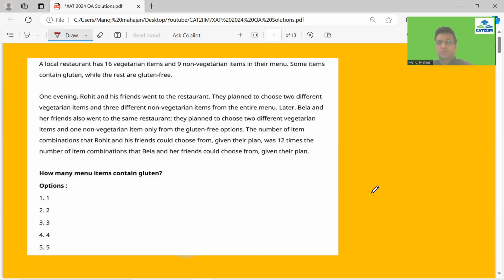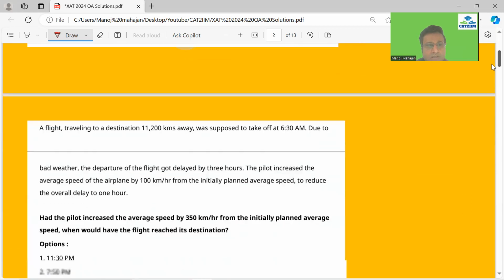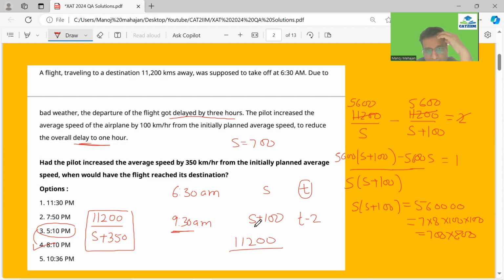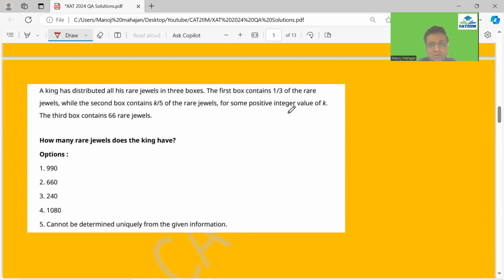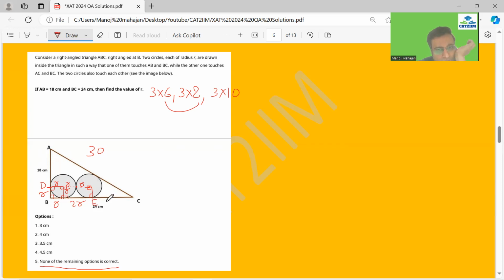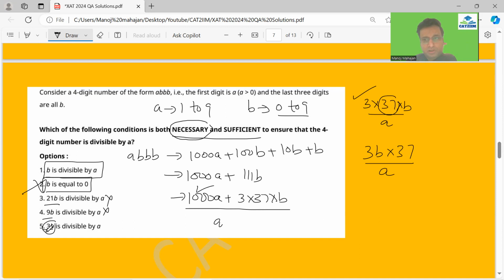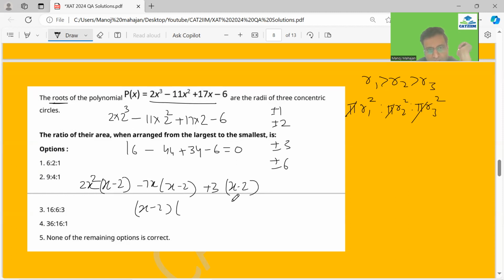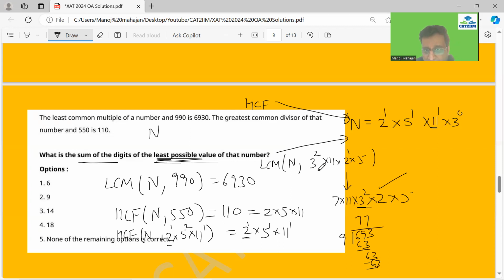XAT 2024 Quant Solutions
In this video you get the best solution for XAT 2024 QA Questions. XAT 2024 QA Answer Key. Do Match your answers.

Cracking CAT is no more a dream. Kill the CAT/XAT/ SNAP/ NMAT and get into top B- schools with right mentoring.

(2)Teaching at Nominal Fee(Rs 15999 Valid till 9th Jan, 2024)
(3)Result Oriented Batch(25 % Success Rate of Top B-schools Final Conversion)
(4)Limited Batch Size with personalized learning experience

Manoj Mahajan (Not Just an Educator, But a Mentor)
 👉QA & LRDI Trainer with Career Launcher(12+), Time(1), Tathagat(1) & Unacademy(3.5+)